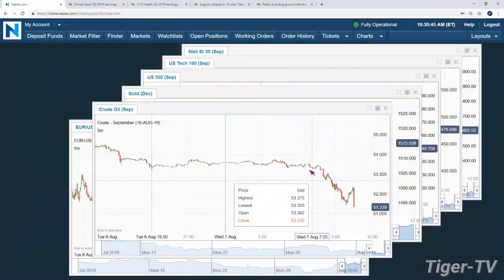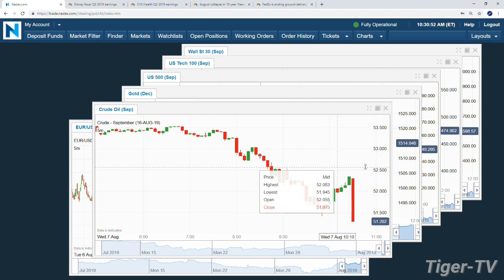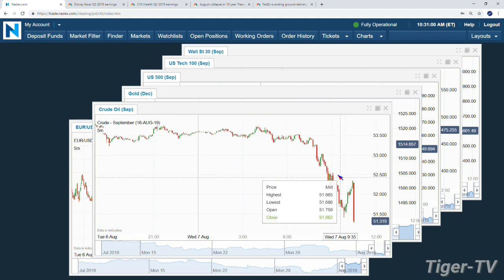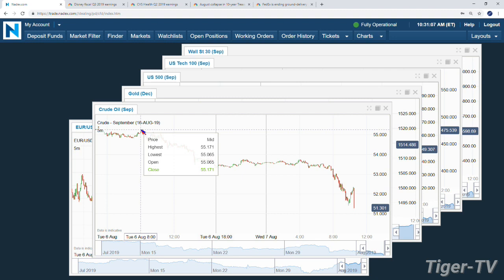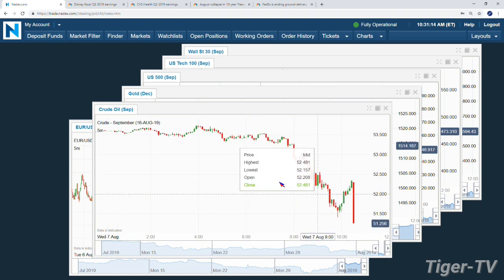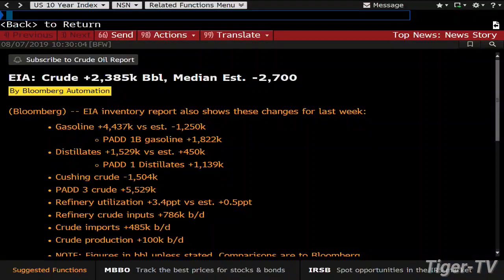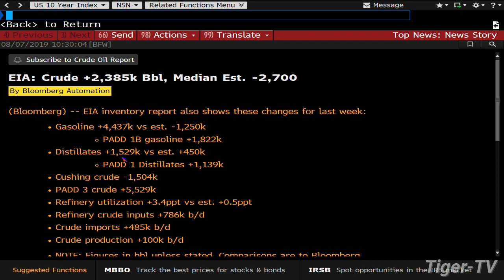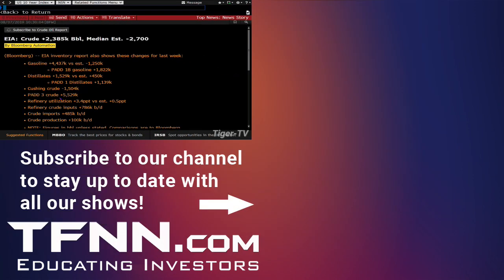Crude Oil EIA Report Analysis with Tom & Tommy O'Brien - August 7th, 2019